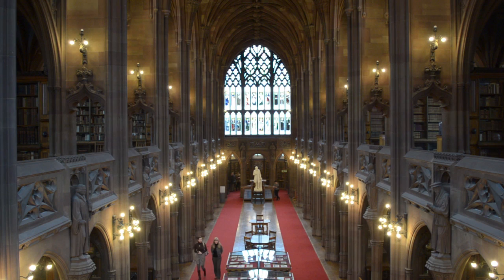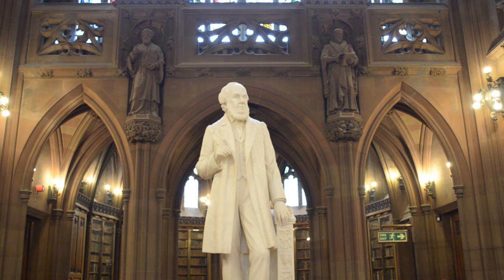The John Rylands library - Using our cultural assets for your studies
The University of Manchester has many cultural assets you might not know about, including;
- The Manchester Museum
- The Whitworth Art Gallery
- The Ahmed Iqbal Ullah Race Relations Archive
- The John Ryland's Library
- Jodrell Bank
All of these assets can be used as part of your studies no matter what you study.
To find out more about The John Rylands Library